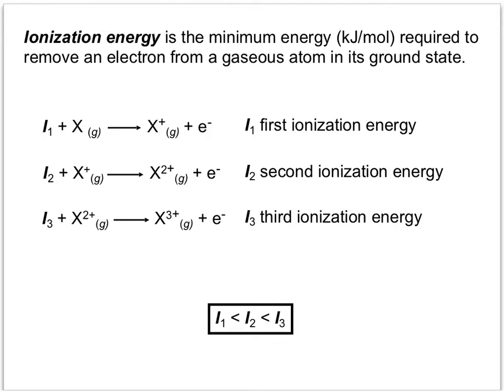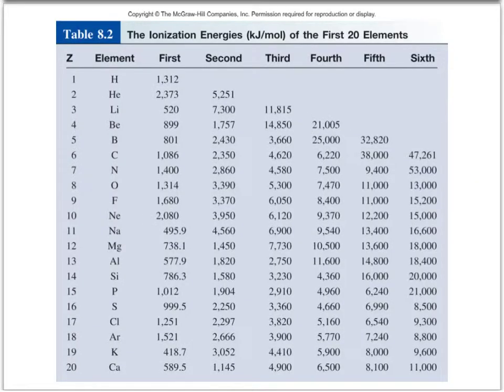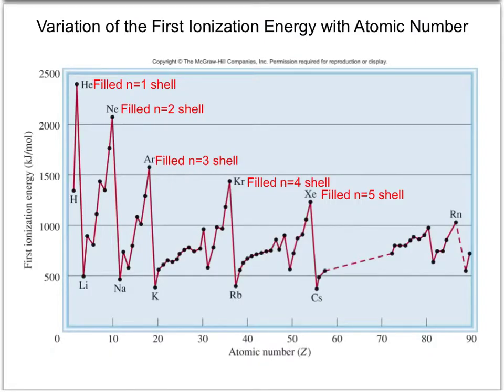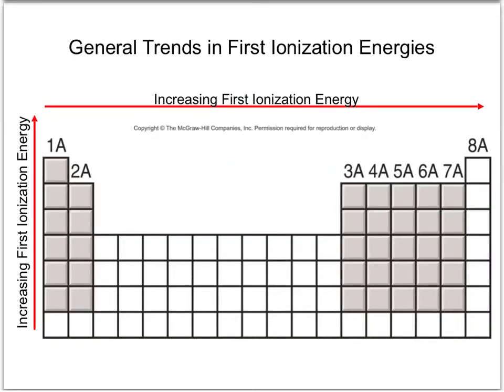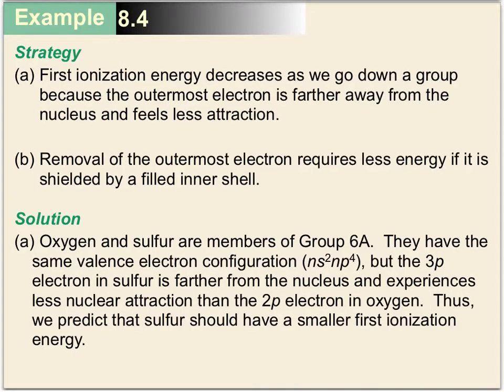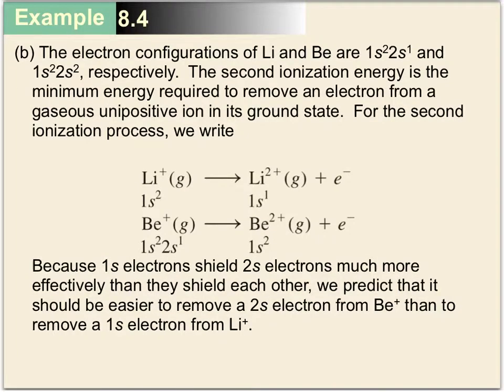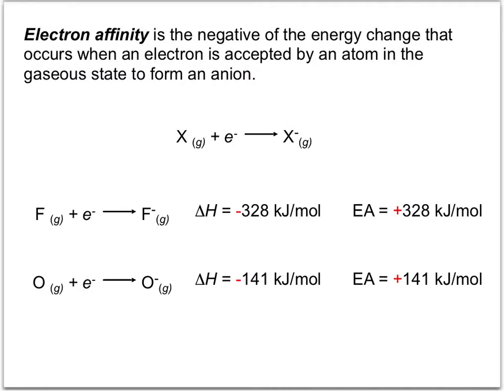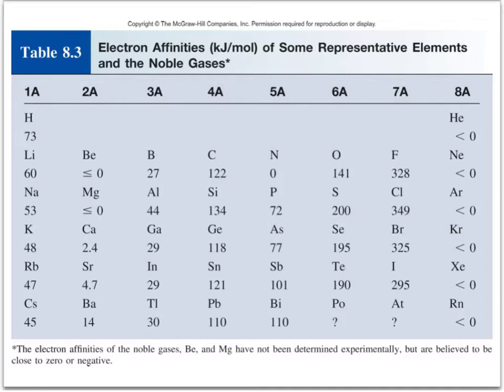CHM 120 Chapter 8 Video 3